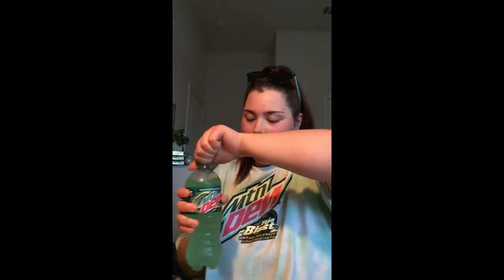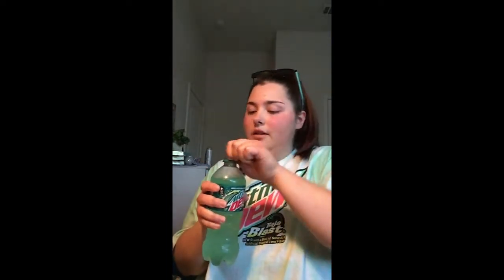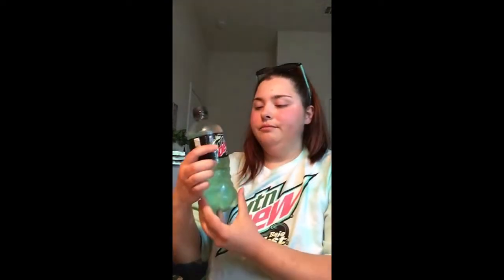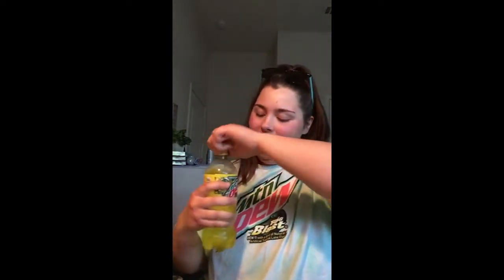Baja Blast 2022 Lineup review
As Baja Blast season kicks off once again, Lem takes time to review two flavors that have been out for awhile and two new flavors added to this year's lineup: Baja Gold and Baja Mango Gem.

If you would like to participate in the new Baja Blast game this year for a chance to win $1000 or a can of mystery dew, visit the link down below. Make sure to read and follow official rules before signing up.